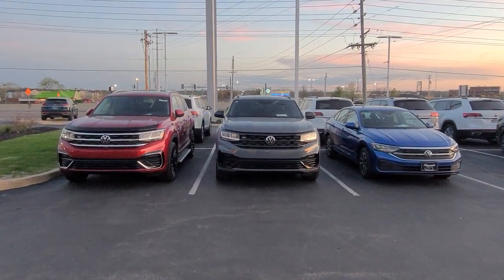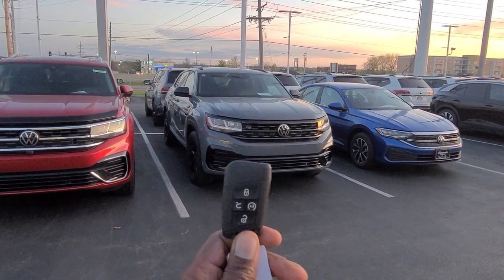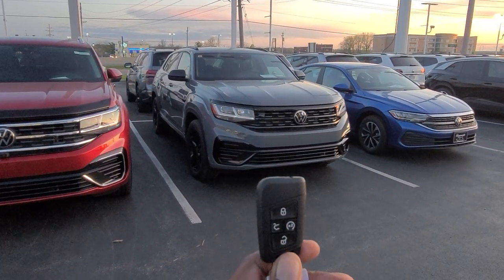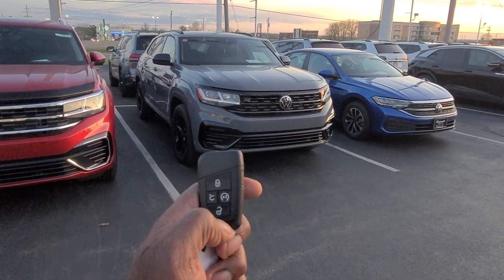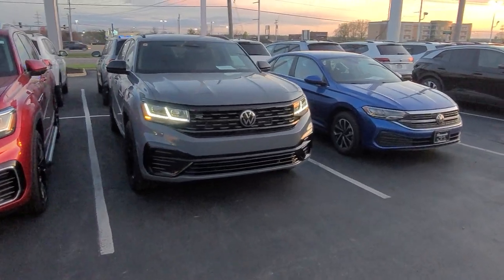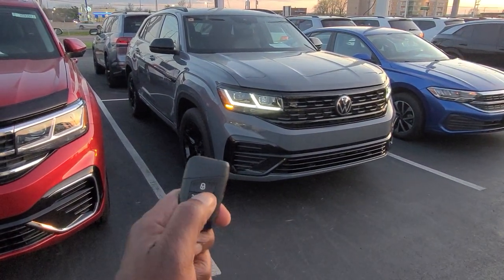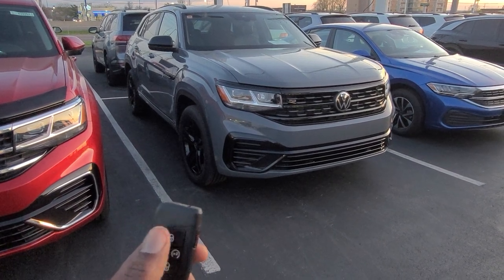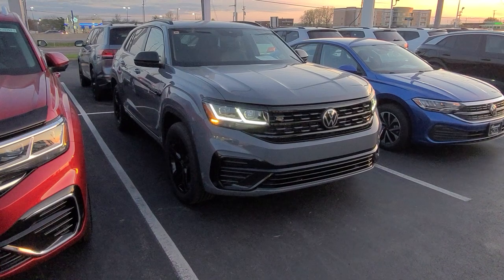How to remote start your 2020-2023 VW Atlas Cross Sport with the key fob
Atlas SEL Premium R-Line
Atlas SEL R-Line Black
Atlas Cross Sport SEL R-Line Black
Atlas Cross Sport SE w/Technology
Tiguan SE
Taos SE
Taos SEL
Arteon SEL R-Line